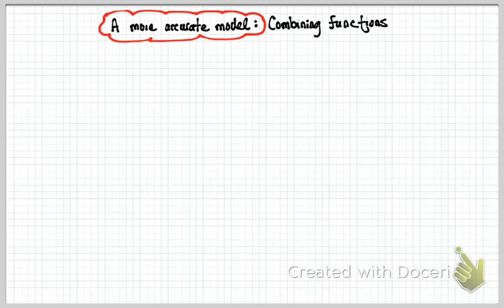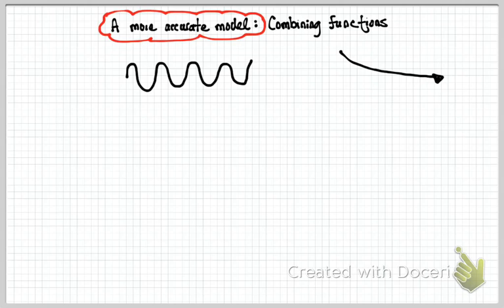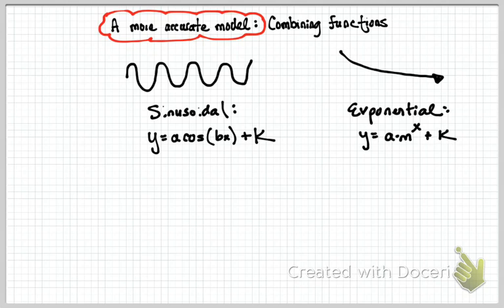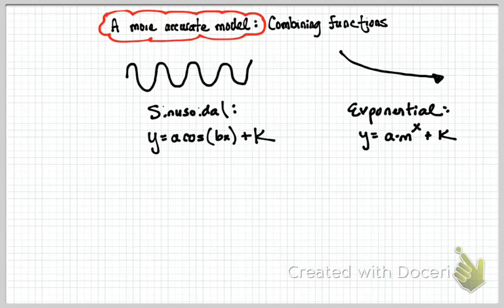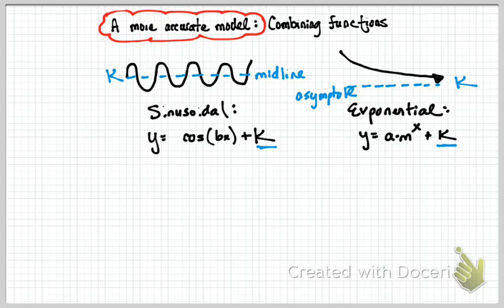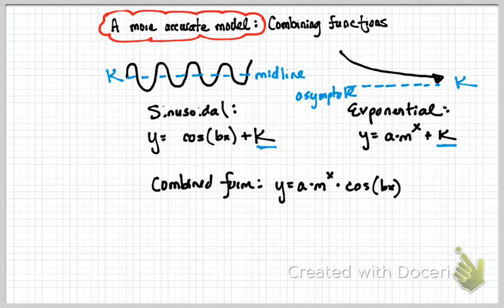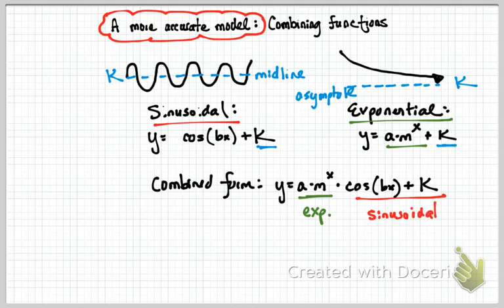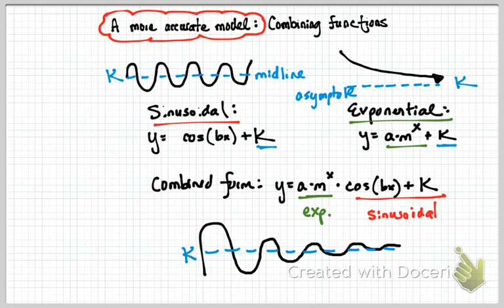6 4 2 A more accurate model